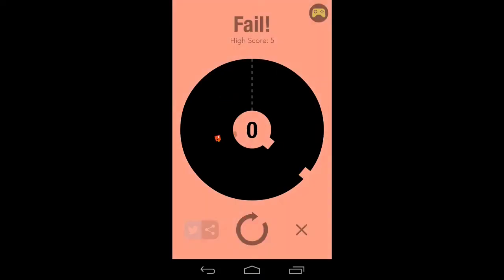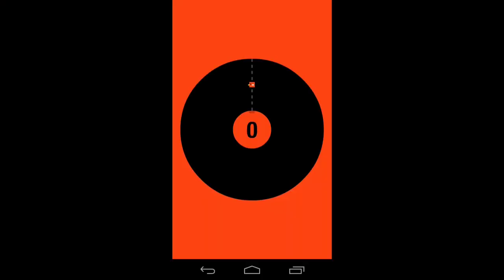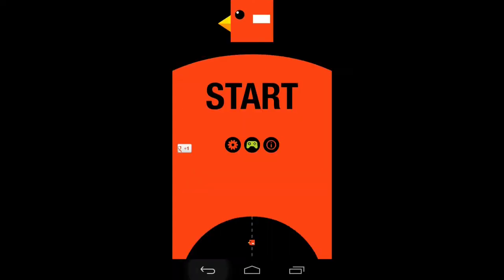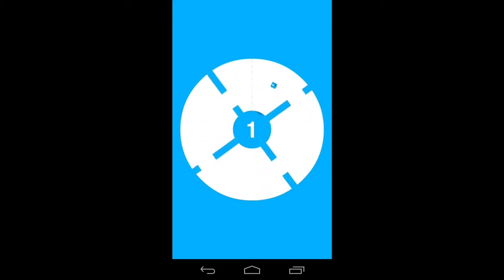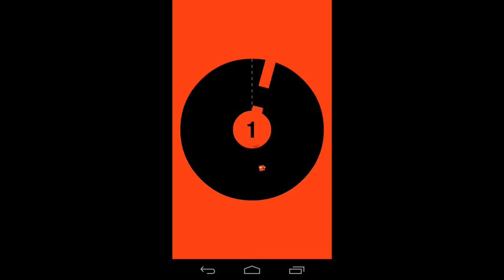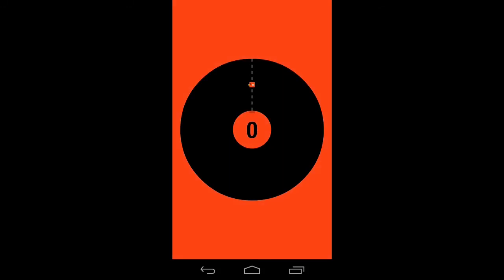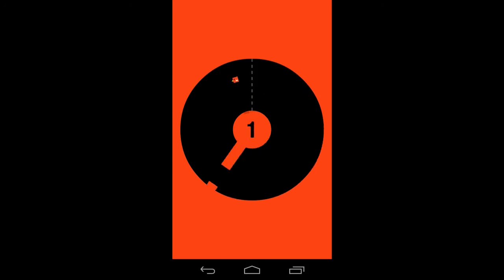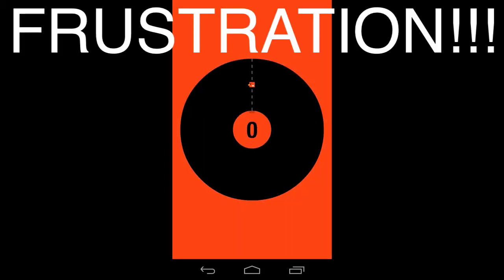iPlay #2 - Mr Flap (RAGE)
You're watching a video from DiamondAppleGaming. Please leave a like?

--- OPEN ME! ---

Warning: rage game...

--- Resource Pack download ---

--- Games Username ---

CDG_Christian

--- Social stuff ---

Likes: DiamondAppleYT
Kik: DiamondAppleYT
Ask.fm: ChristianDoesGaming
Skype: ChristianNL99

--- Intro by ---

MojoTheGamer

The Two Friends (ft. Jeff Sontag) - Sedated

--- Enjoy! ---ay